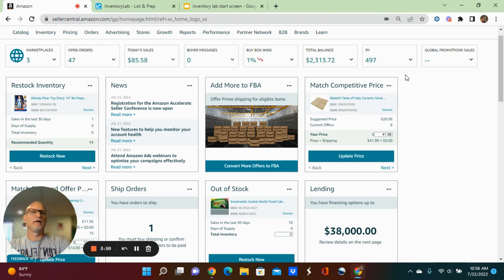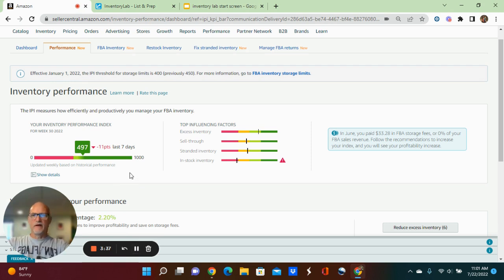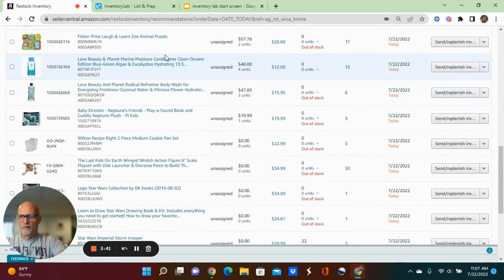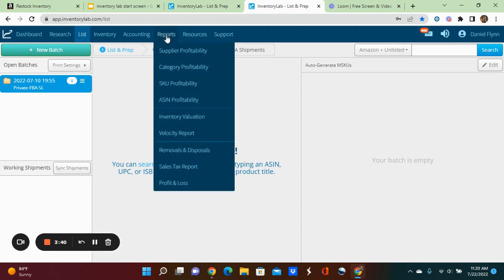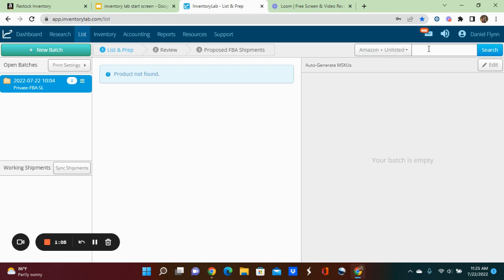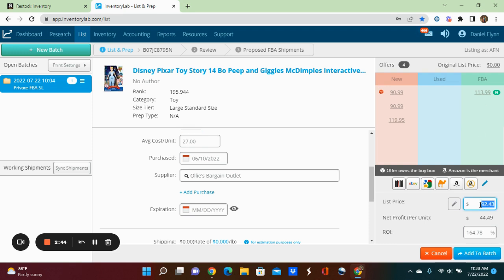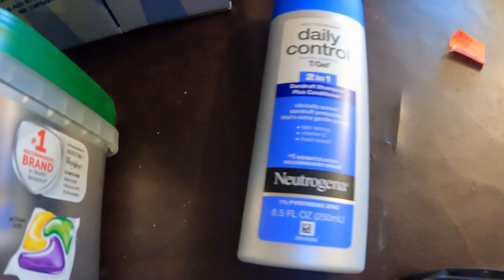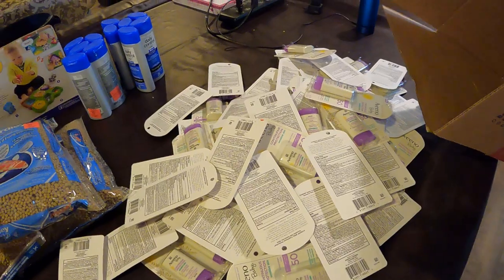Amazon Seller... Listing items using Inventory Labs and Seller Central.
In this two part series, I show how I use Inventory Lab and Amazon Seller Central to create a FBA shipment.  I show what items are listed, how to prep them and finally how I ship to Amazon.